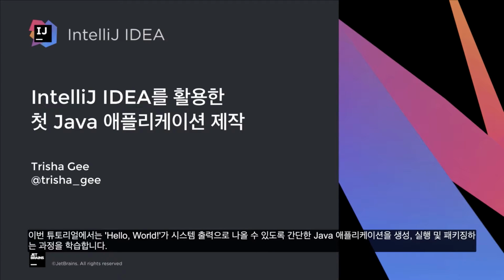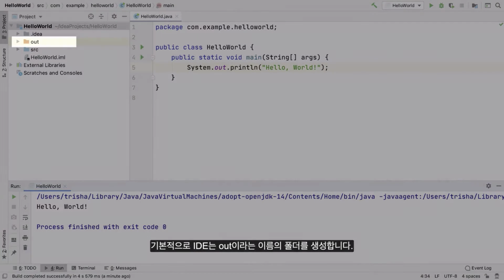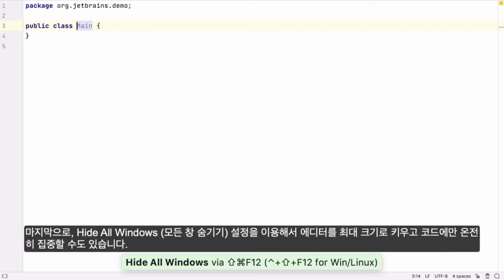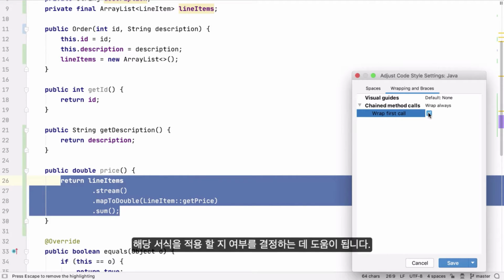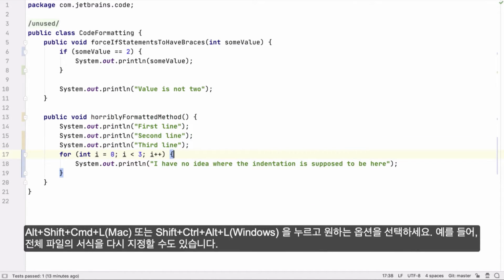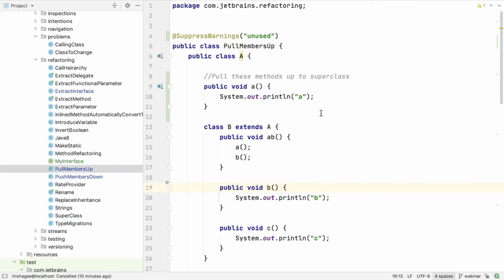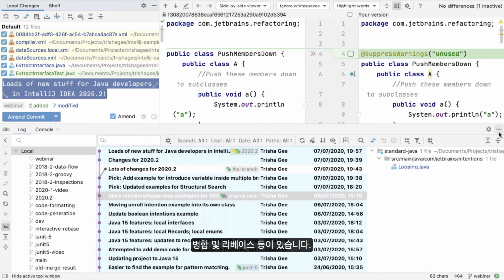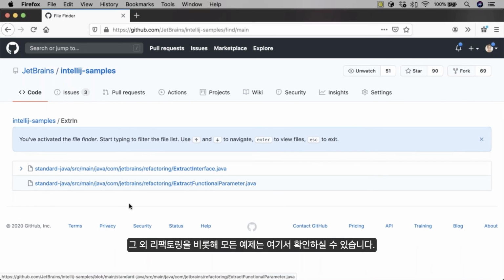(Korean) IntelliJ IDEA 탐구생활 웨비나 - 첫 Java 앱 만들기, 코드 작성 팁, IntelliJ IDEA 단축키 - Trisha Gee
2020년 7월 9일에 진행된 IntelliJ IDEA 탐구생활 웨비나에서 JetBrains의 Developer Advocate이자 Java Champion인 Trisha Gee의 발표 녹화 영상입니다. 한국어 자막이 영상에 포함되어 있습니다.

0:00 인삿말 및 웨비나에 대한 간략한 소개
1:14 Trisha Gee 소개 및 인사
2:26 IntelliJ IDEA를 활용한 첫 Java 애플리케이션 만들기
15:59 입문자를 위한 코드작성 팁
25:52 꼭 알아야 할 15개 IntelliJ IDEA 단축키
33:31 Q&A